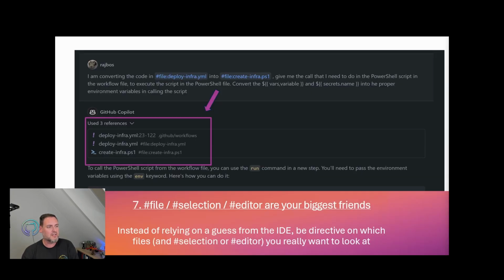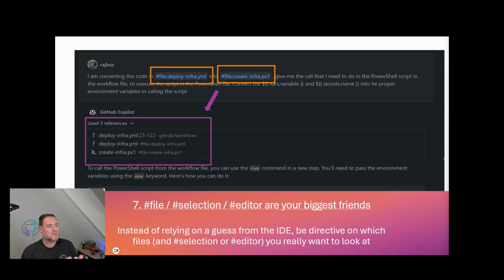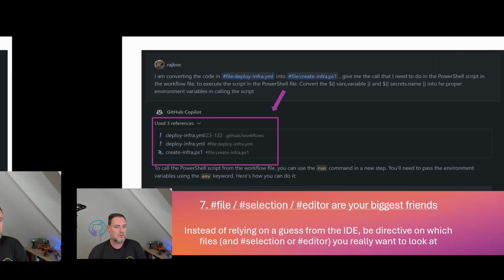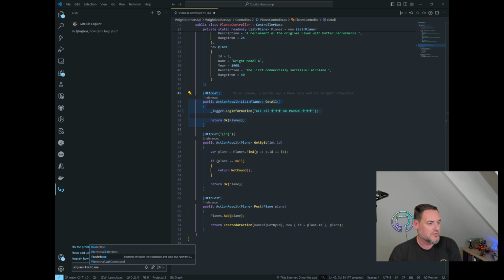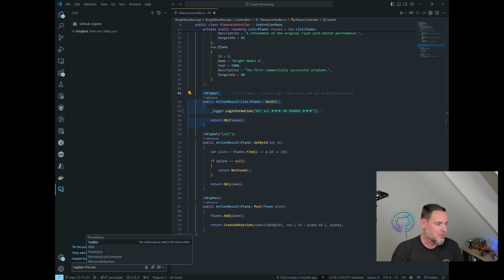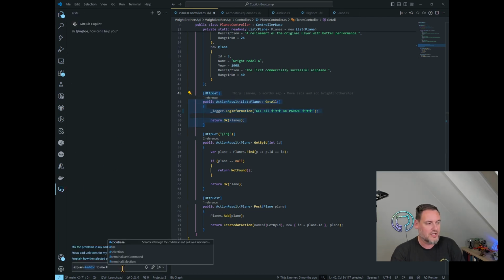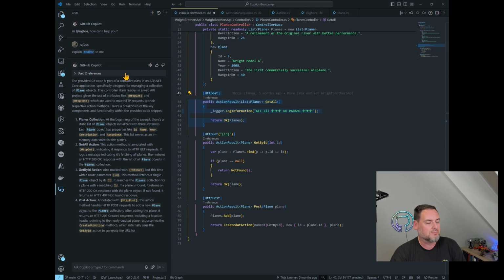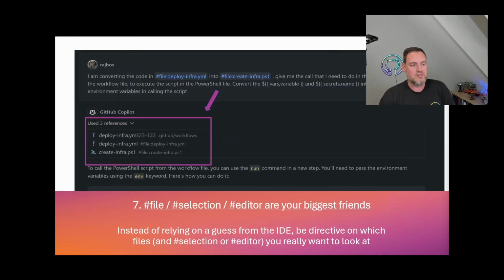GitHub Copilot - Levels of Enlightenment - Level 7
Learn about my journey using github copilot over the last year and a half. Each video in this series shows one of my lessons learned in those "aha" moments and how it helped me getting more value out of githubcopilot.

Follow along and pick something up that helps you getting to the next level of enlightenment!

In this video I show you how to get the most of of GitHub Copilot by being very descriptive with your prompts and to include specific context by using file or selection, instead of relying on the editor to guess what parts of your codebase are important.